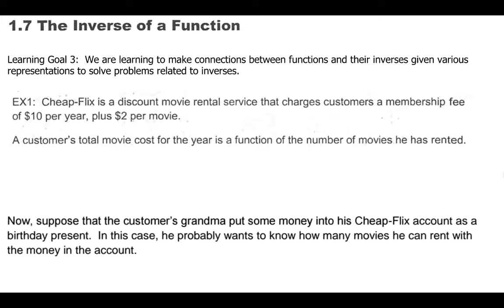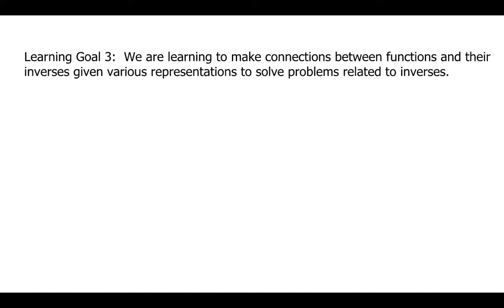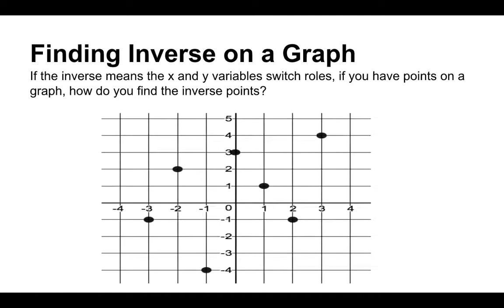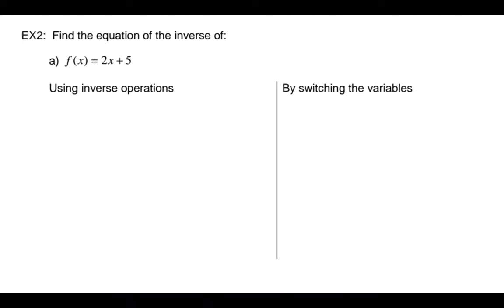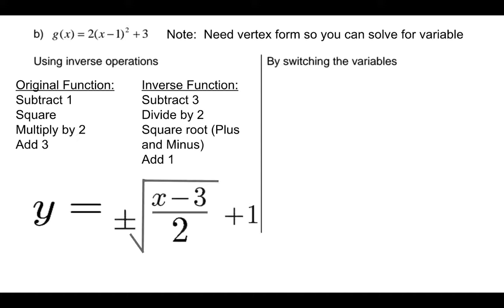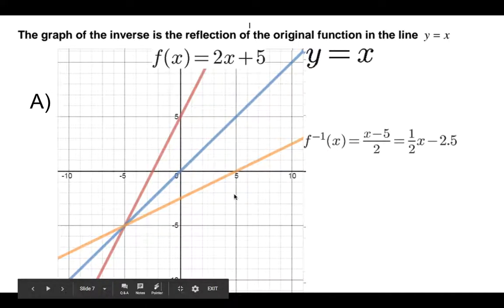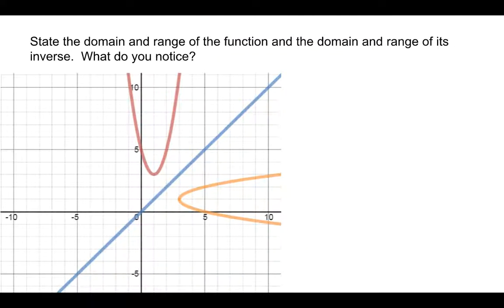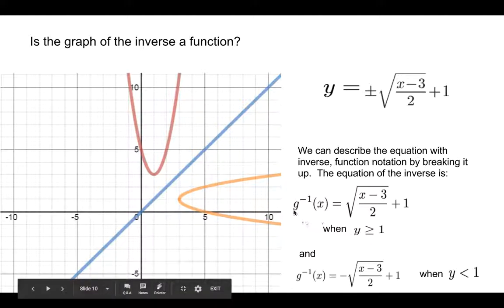Inverse of a Function